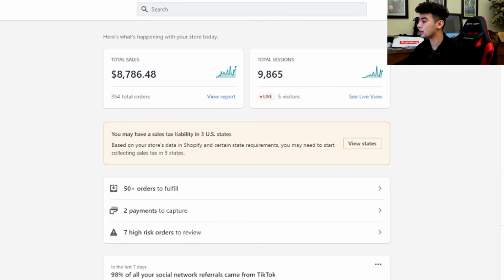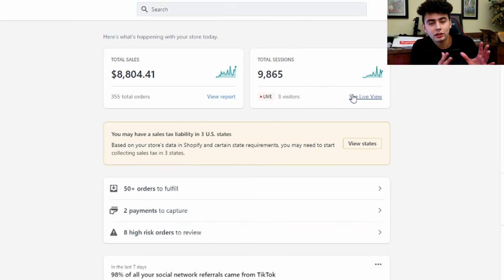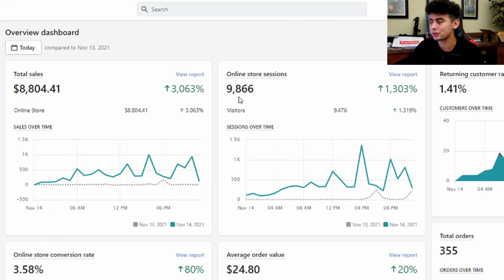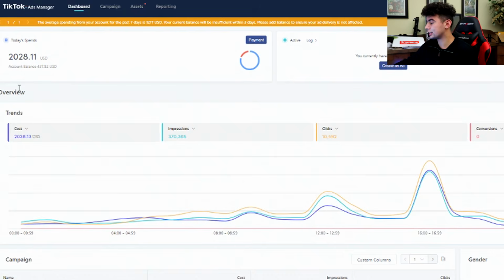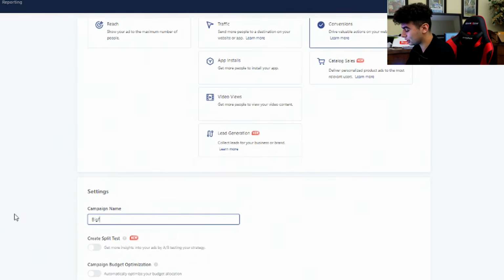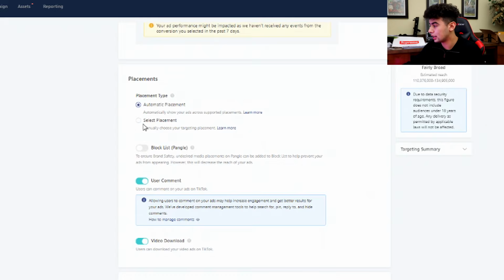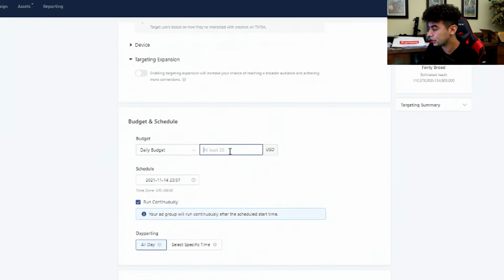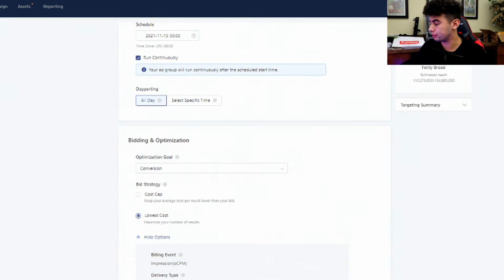[EASY] My $8k/Day TikTok Ads Strategy In 2021 Q4! - Shopify Dropshipping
DM @leocousineau on Instagram for 1 on 1 Consulting